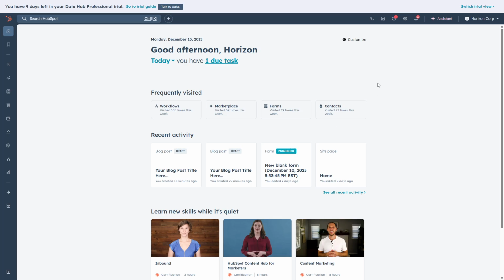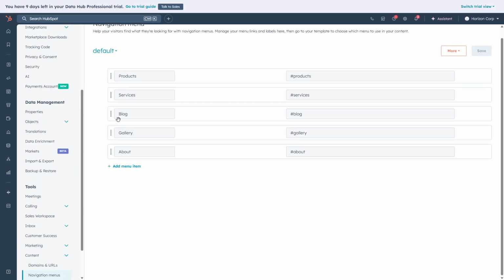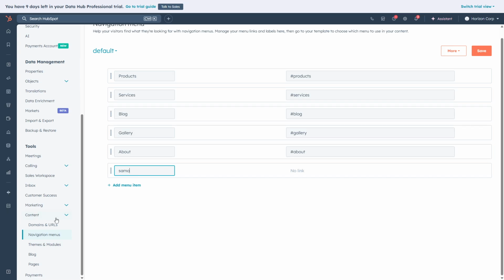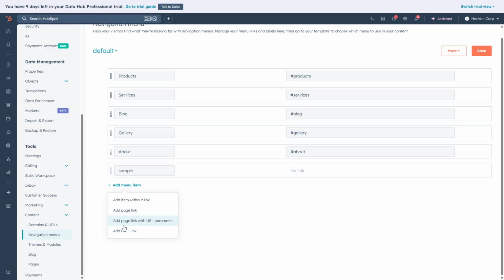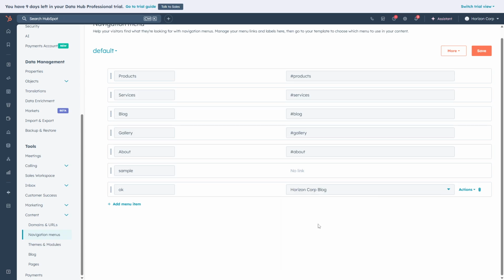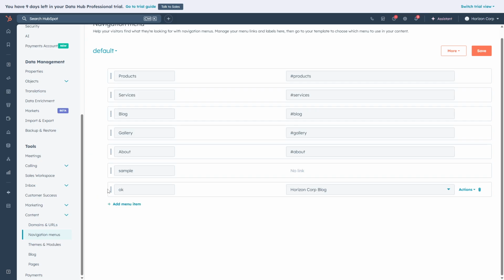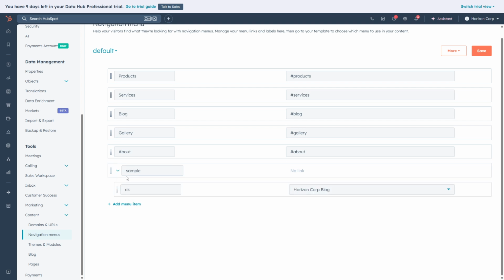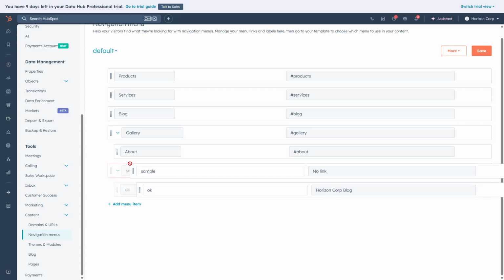How to Set Up Your Site's Navigation Menus in HubSpot (2026 Guide)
How to Set Up Your Site's Navigation Menus in HubSpot (2025 Guide)